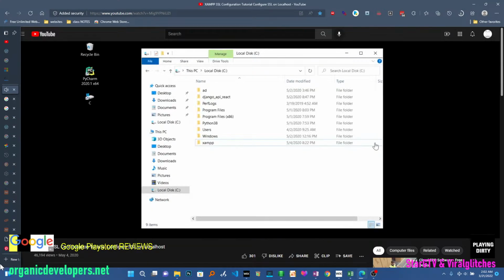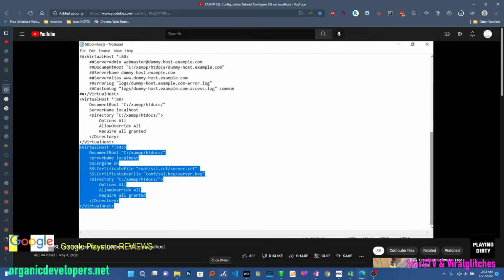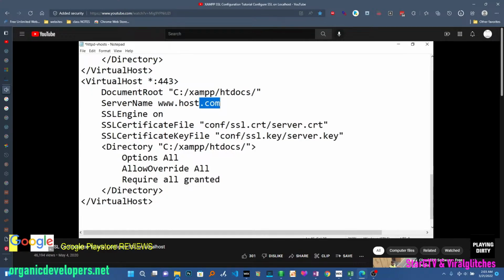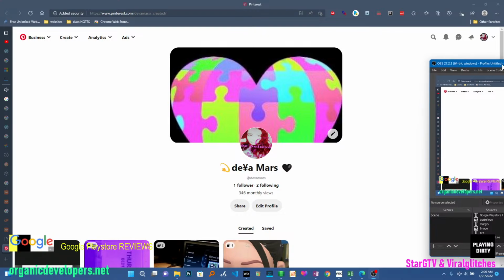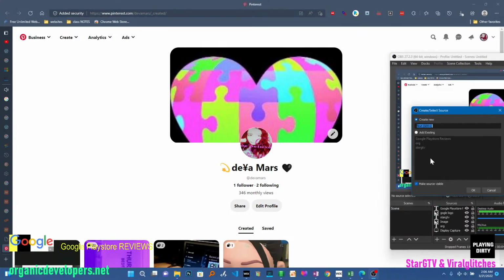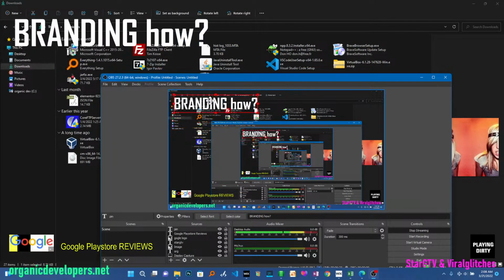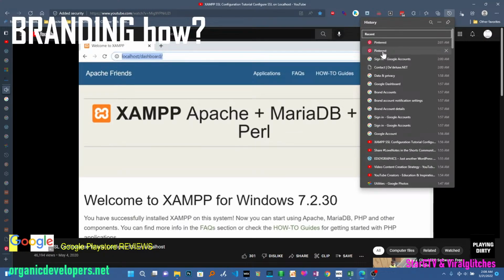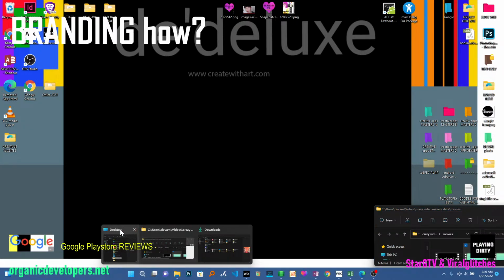Windows 11 Subystem 4 Android | Live WEBSITE COLLECTIONS Overview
DEVELOPERS.digital